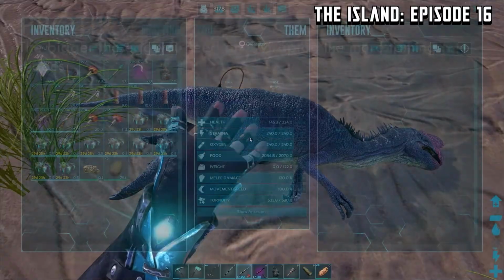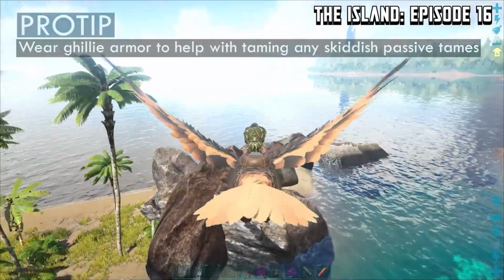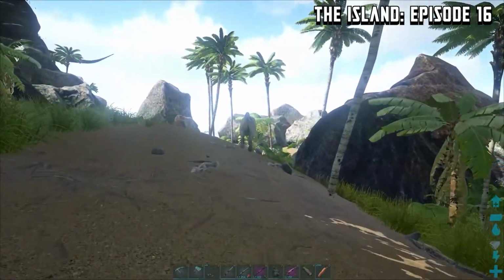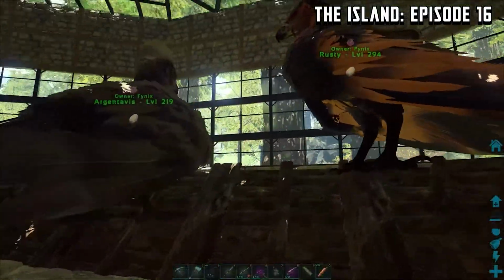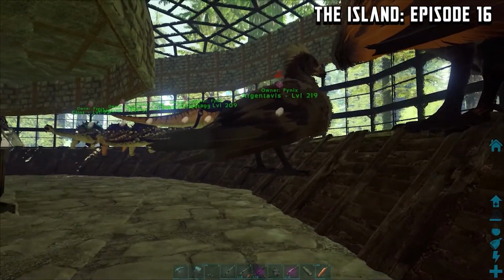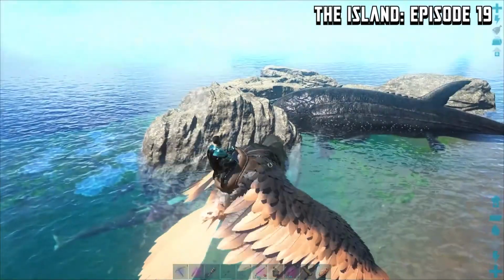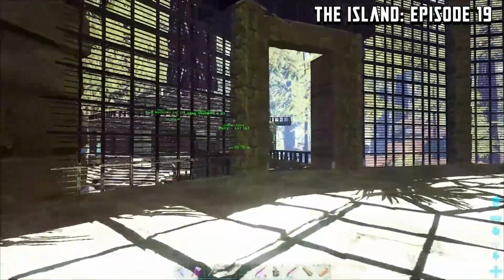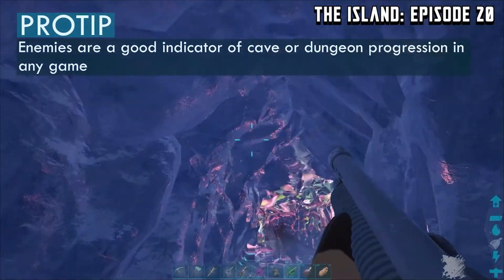ARK TIPS AND TRICKS YOU PROBABLY DIDN'T KNOW E4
Compilations of some Ark tips and tricks for beginners that I offer in my playthrough series.
⏱️TIMESTAMPS⏱️
0:00 Intro
0:31 Protip #1
0:45 Protip #2
0:58 Protip #3
1:14 Protip #4
2:14 Protip #5
2:51 Protip #6
3:35 Protip#7
3:57 Protip #8
4:18 Protip #9
4:34 Protip #10
5:05 Protip #11
5:29 Protip #12
5:50 Protip #13